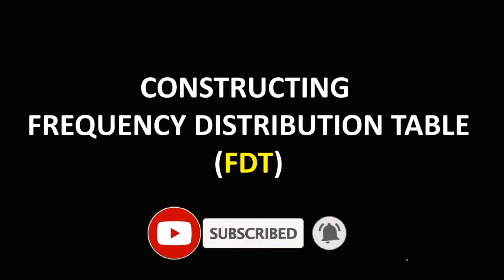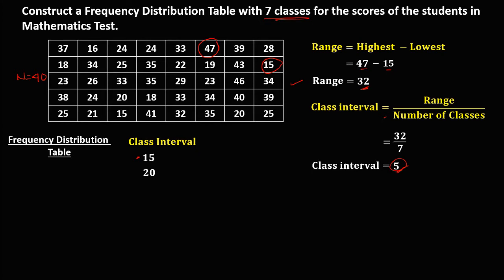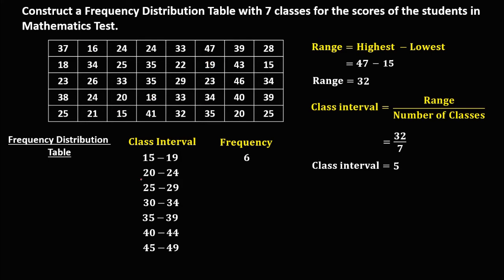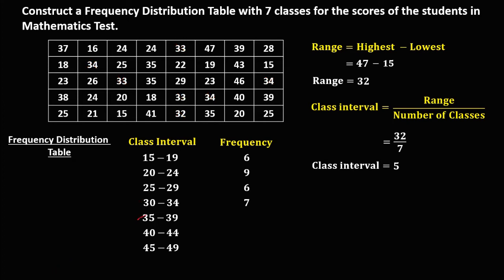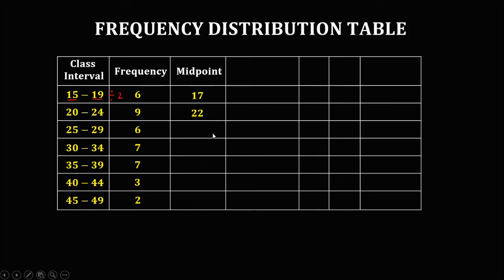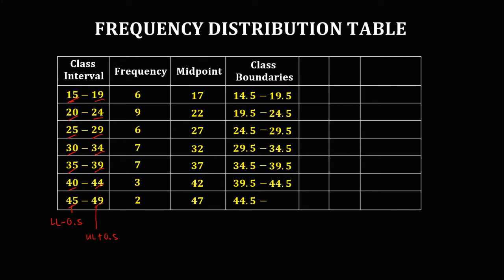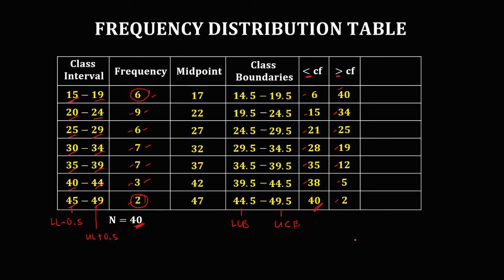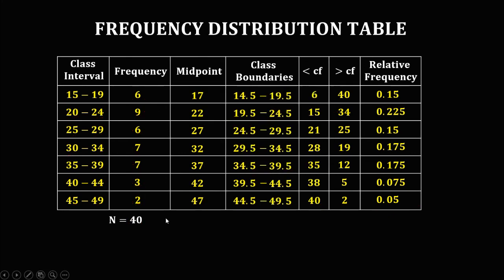FREQUENCY DISTRIBUTION TABLE MADE SIMPLE AND EASY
Step-by-step process in constructing Frequency Distribution Table (FDT).